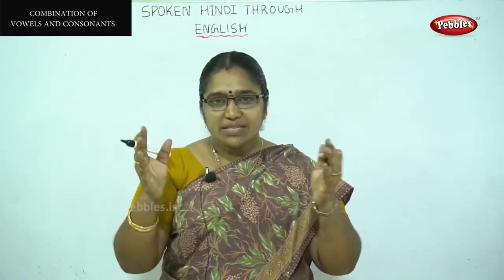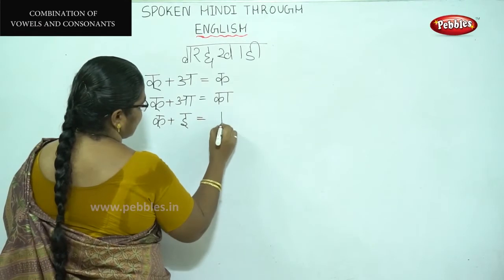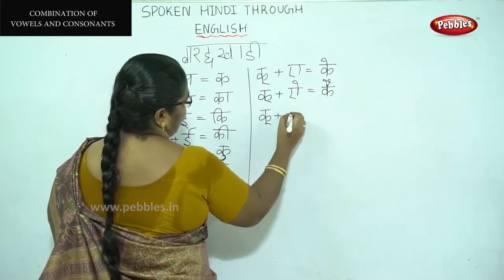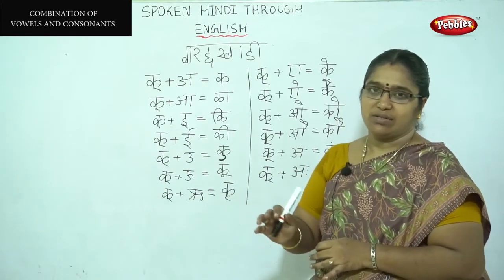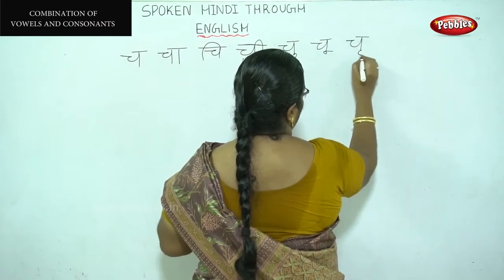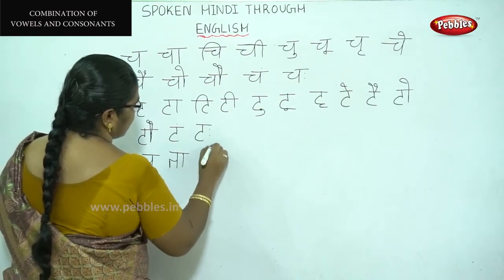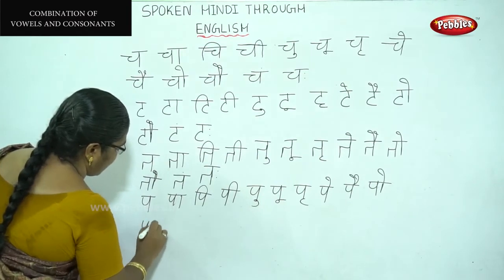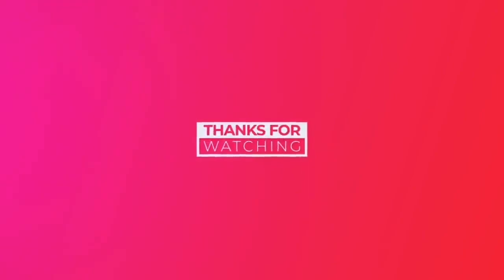Combination Of Vowels And Consonants - Hindi class - 5 | Spoken Hindi through English | Learn Hindi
Combination Of Vowels And Consonants - Hindi class - 5 | Spoken Hindi through English | Learn Hindi Through English